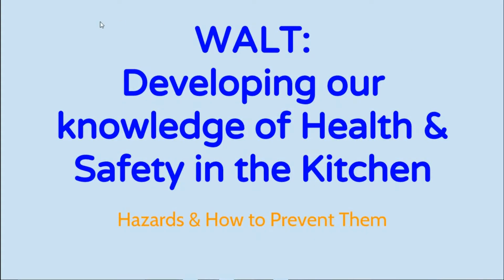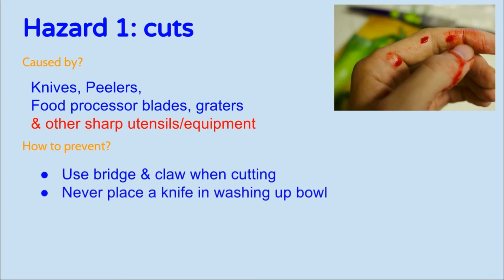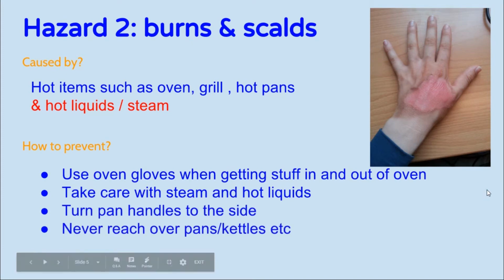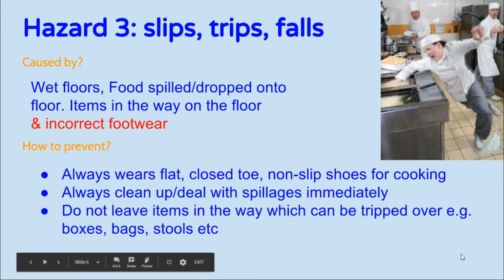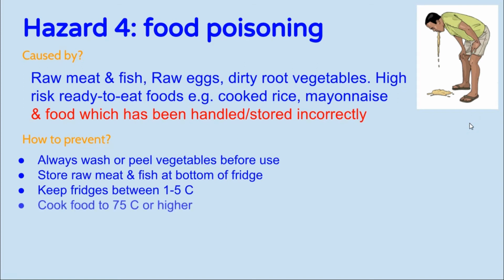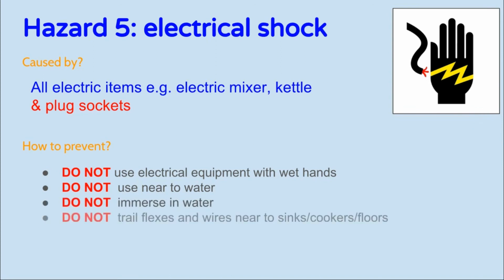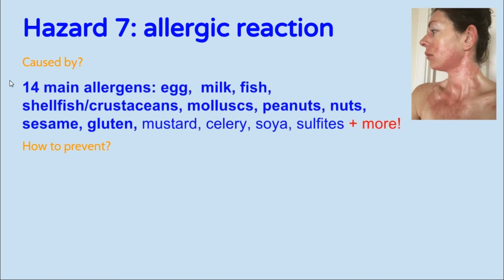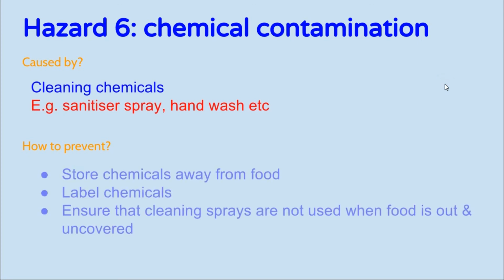Health & Safety in the Food Room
A video explaining hazards in the Food Tech classroom & how to prevent them.